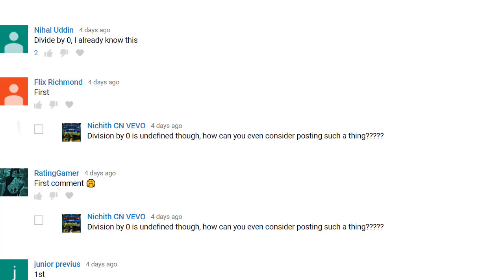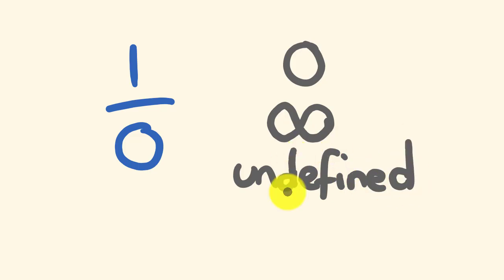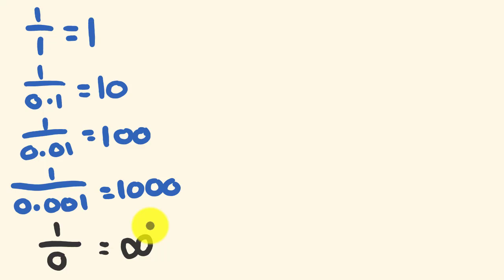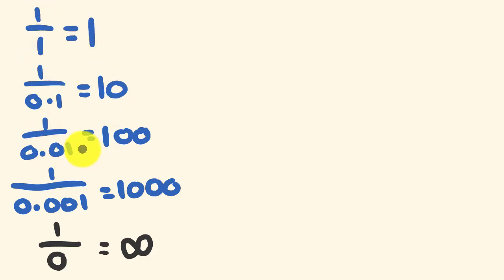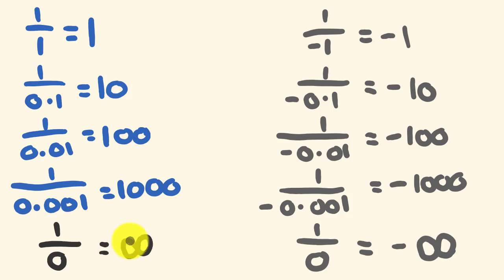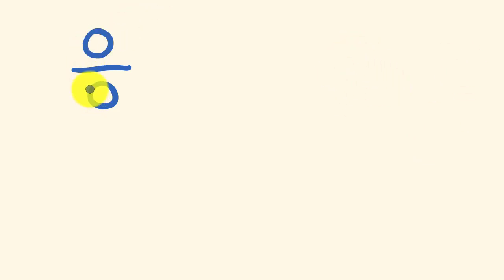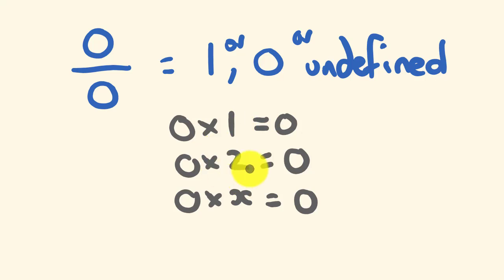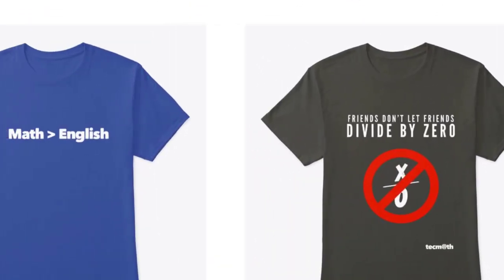Dividing by zero?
Why can't you divide by zero?  This lesson looks at why division by zero is not allowed - not only is the answer undefinable, but seriously, if you do do it, a whole bunch of people on youtube lose it.